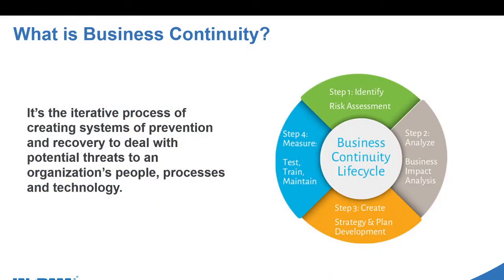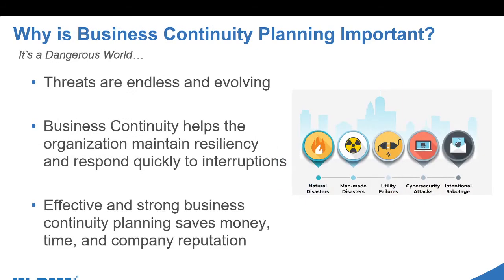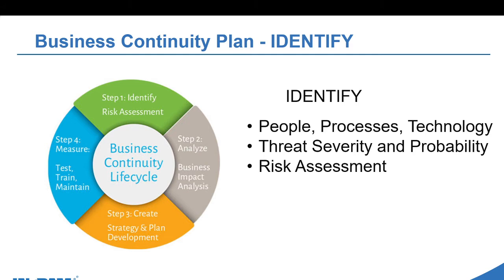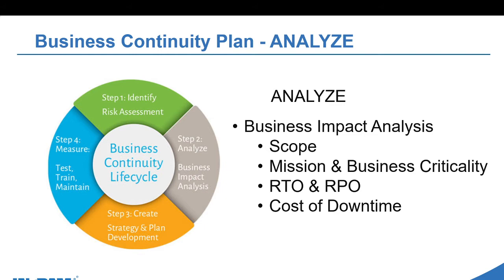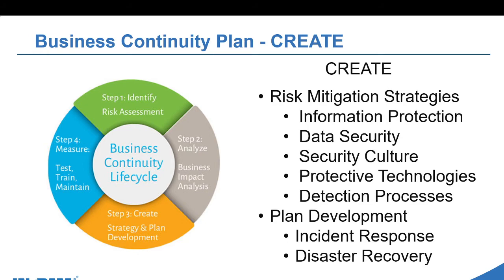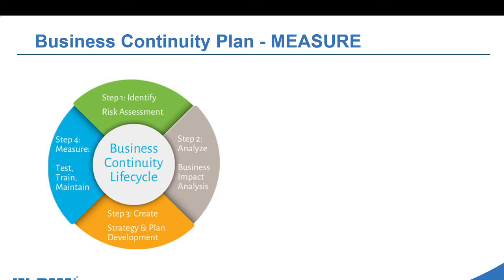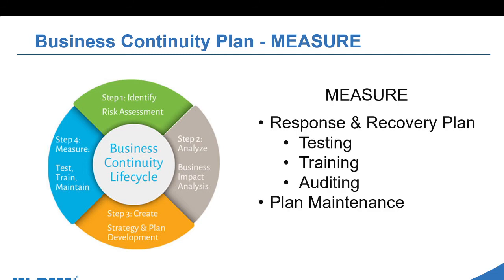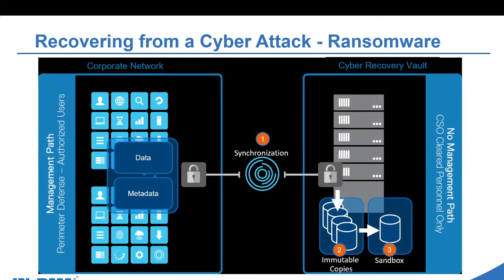Learn More About Business Continuity | Security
Take a deeper dive into the topic of business continuity with Cindy Smith, Ingram Micro Technology Consultant II.